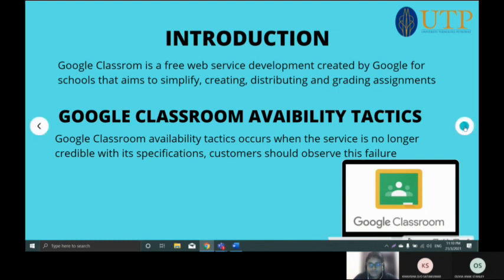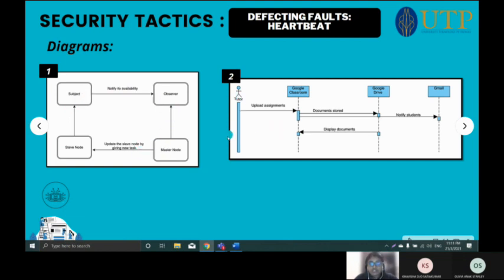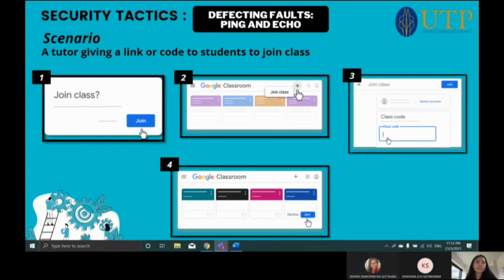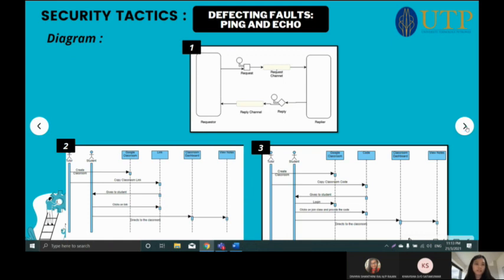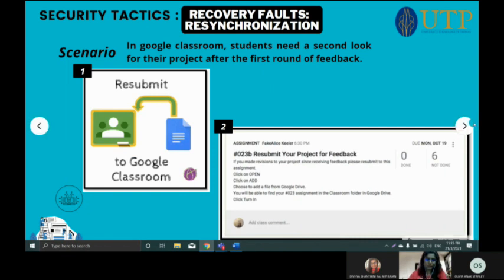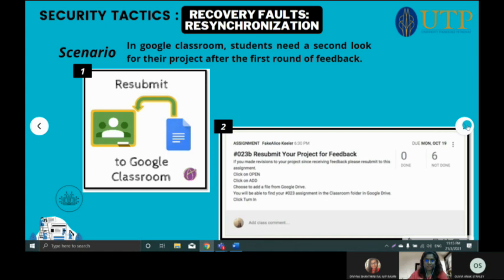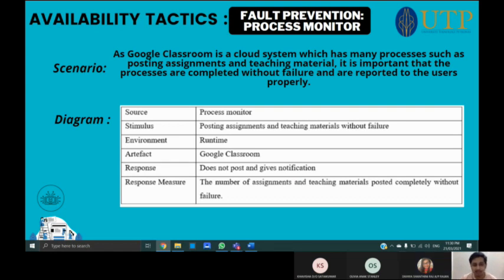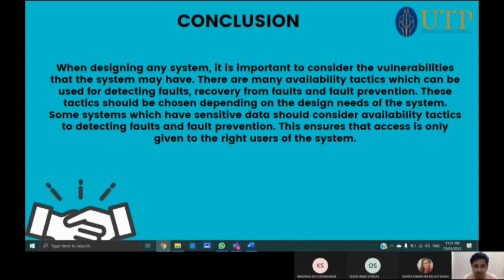SDA Assignment 3